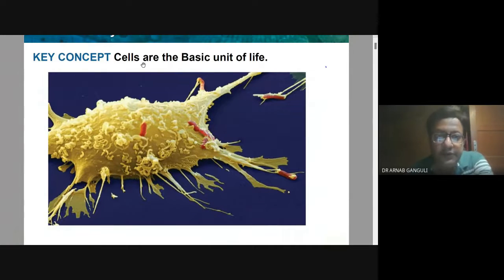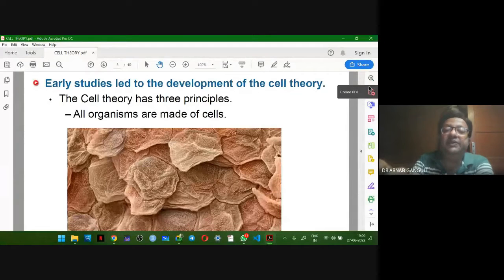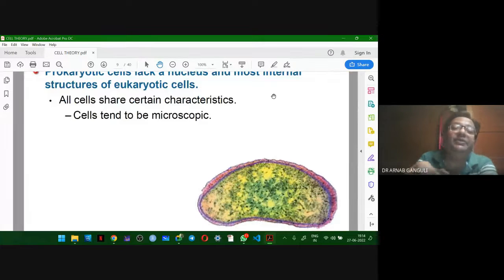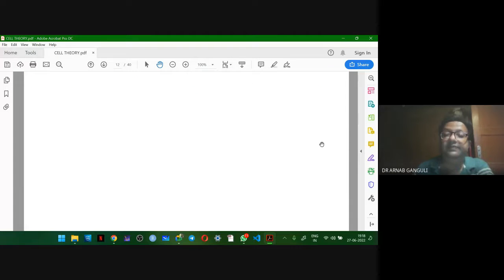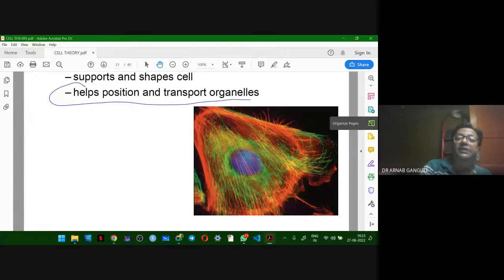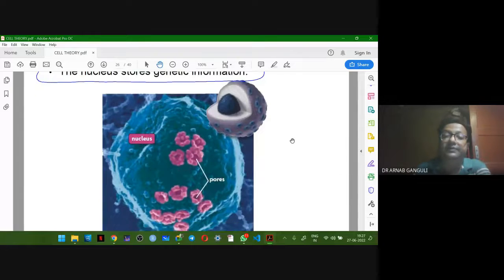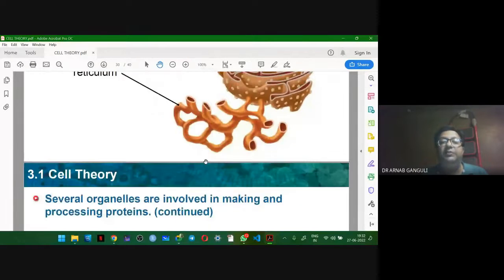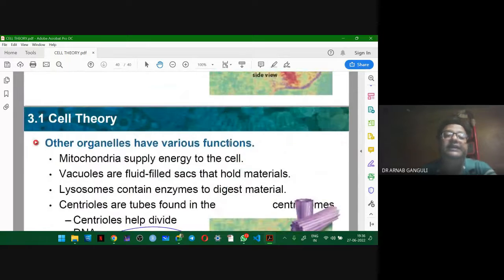cell biology_cell_theory- lec 1 2022 06 27 06 34 GMT 7